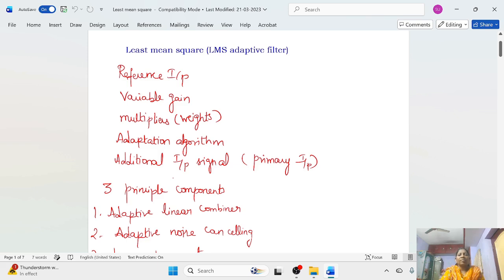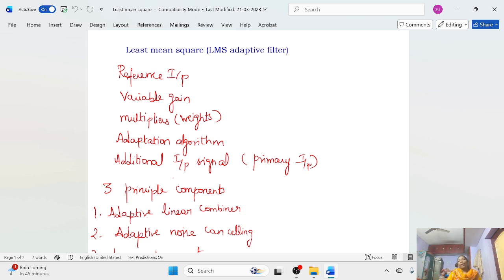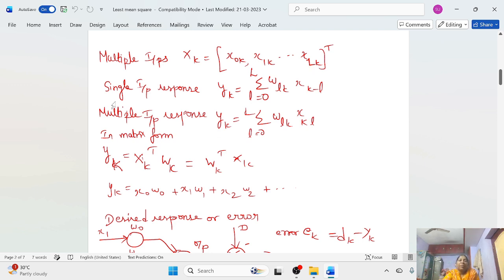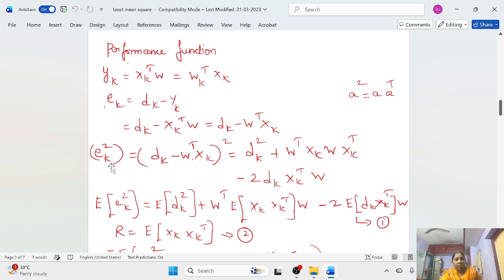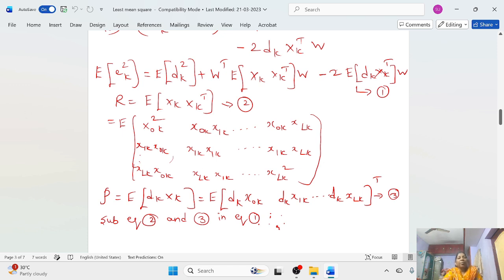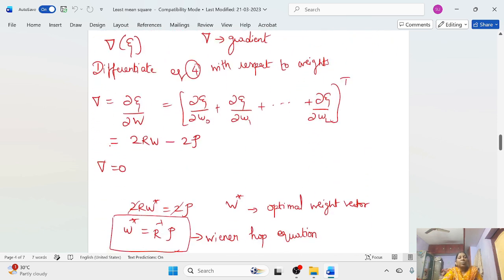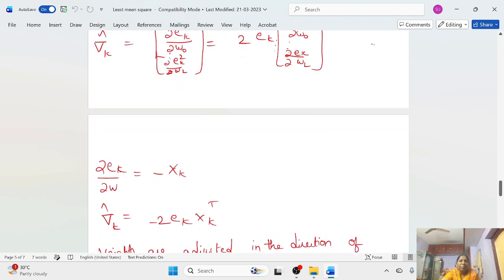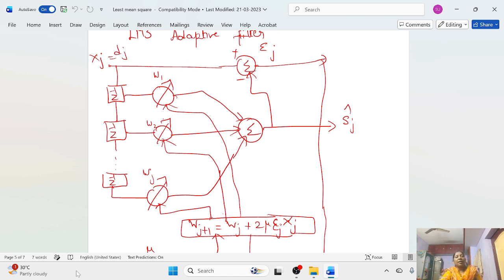LMS Adaptive filter